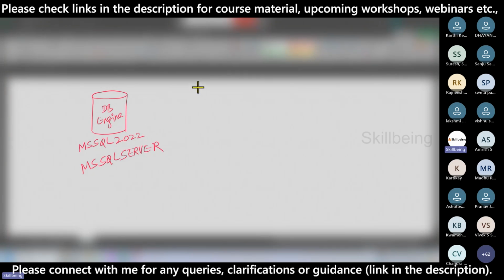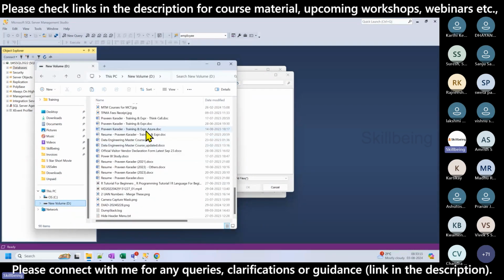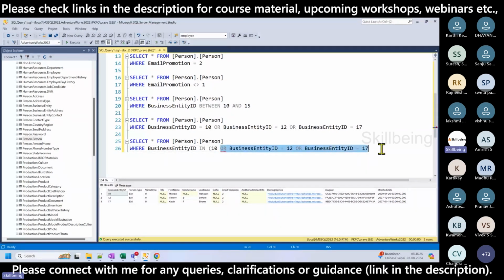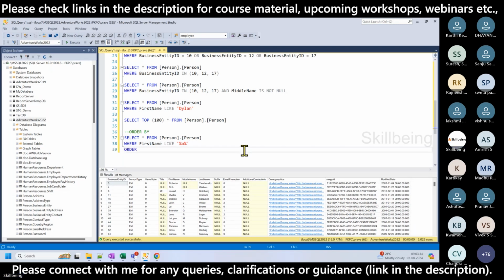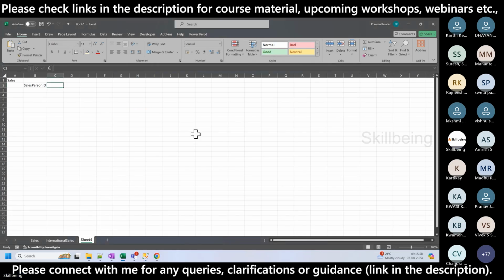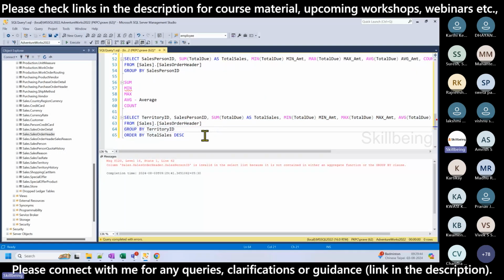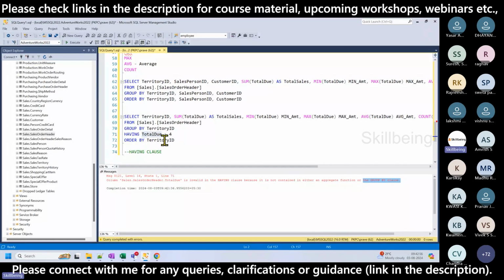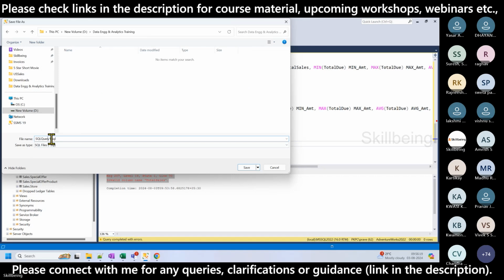SQL Training for Beginners | Workshop Recordings | Day 2